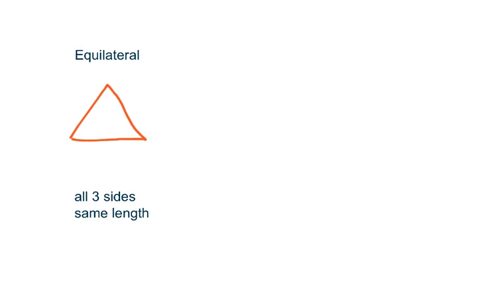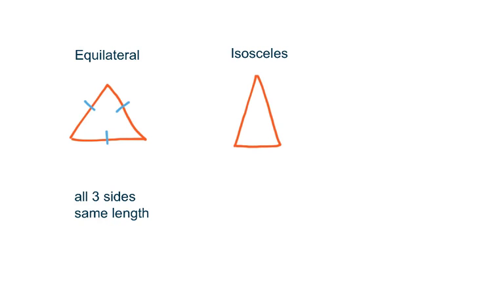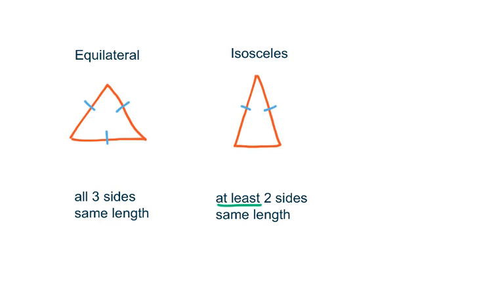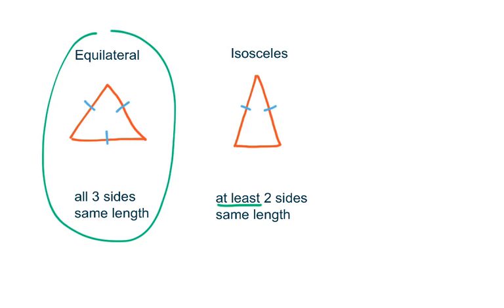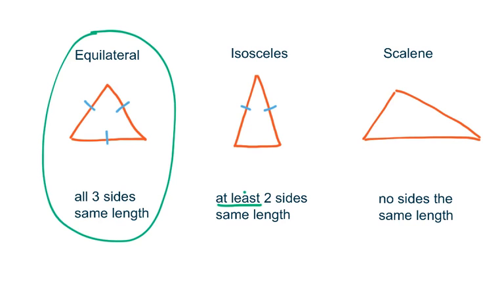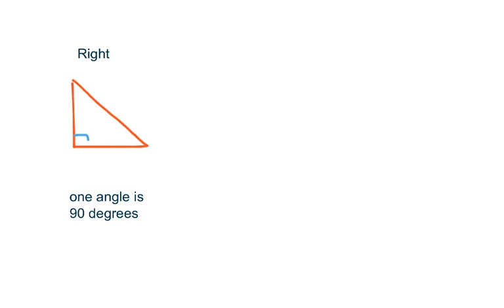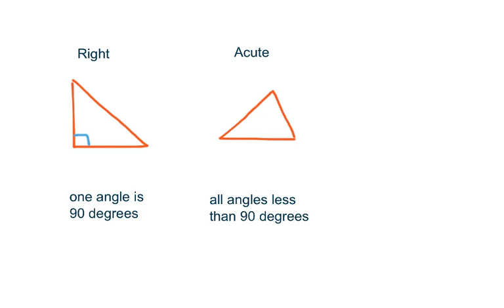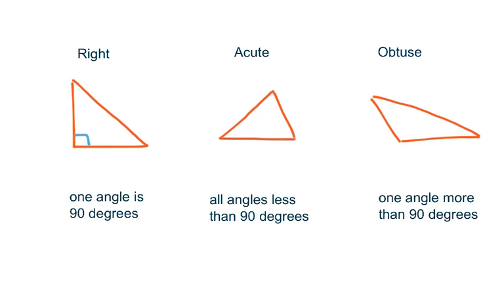Math 123 - Types of Triangles